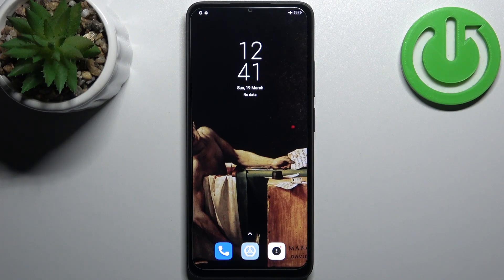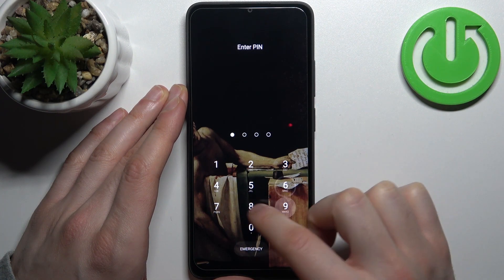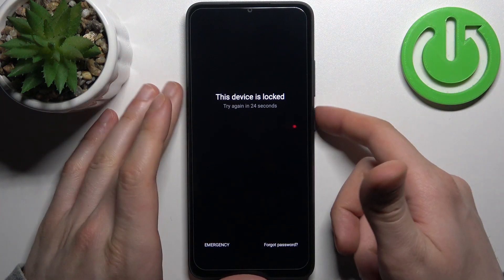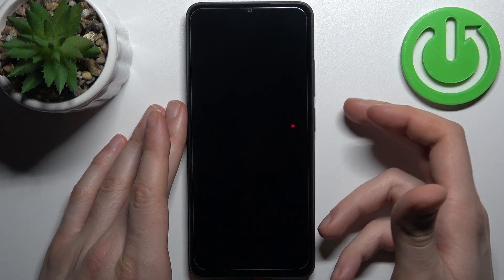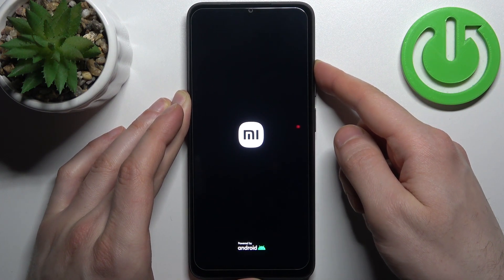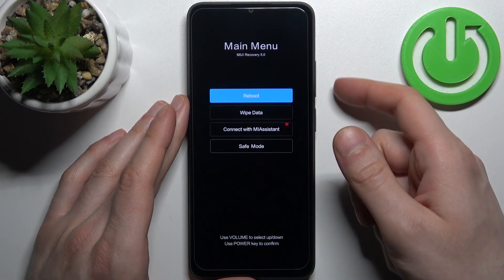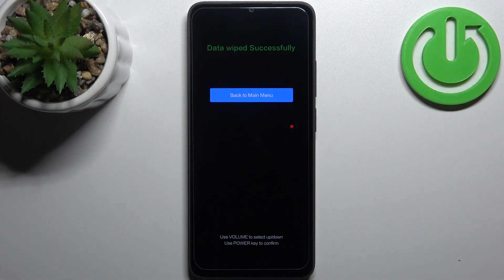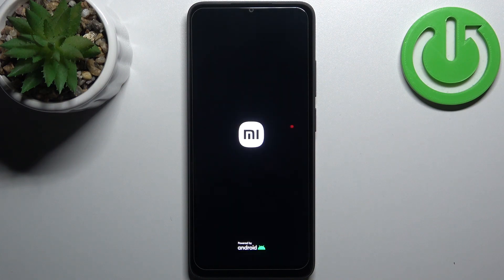How to Hard Reset the POCO C50 through Recovery Menu - Bypass the Screen Lock - Factory Reset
In this video tutorial, we are going to demonstrate what to do when you forget the screen lock that is set on your POCO C50 smartphone, which can be circumvented by factory resetting the device to its default settings and preferences. Pryor to performing the hard reset, you have to know what this process will result in the removal of all files and data that are stored on the internal storage of your POCO C50 mobile device and all your user settings and configurations will be reset also. Thereby, we are humbly encoruaging you to view this video and learn how to master reset the POCO C50 phone and bypass the screen lock you are not able to enter.

How to factory reset the POCO C50? How to bypass the screen lock on a POCO C50? What to do when I forget the password to the POCO C50? How to master reset the POCO C50? How to erase all data and files on a POCO C50? How to restore default settings and preferences on a POCO C50?